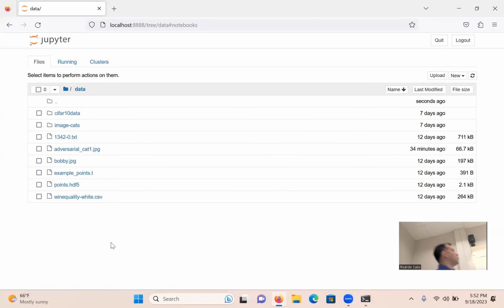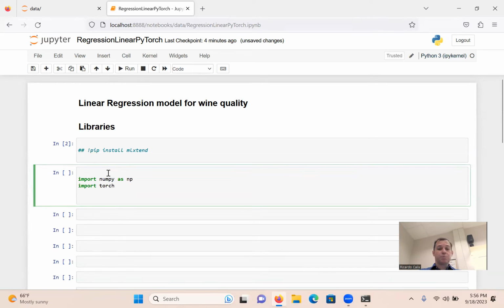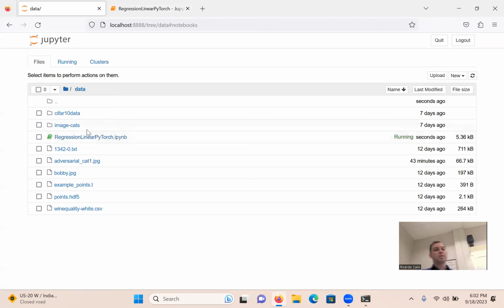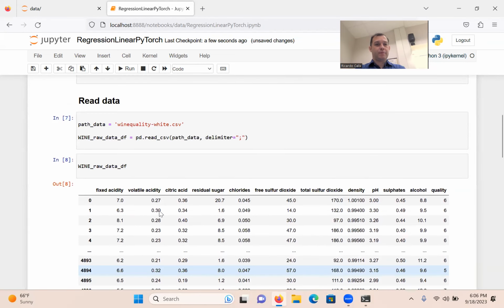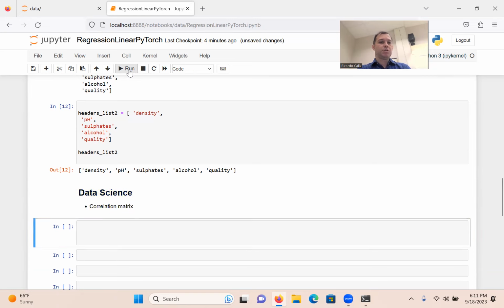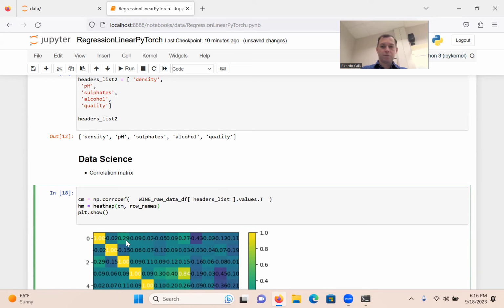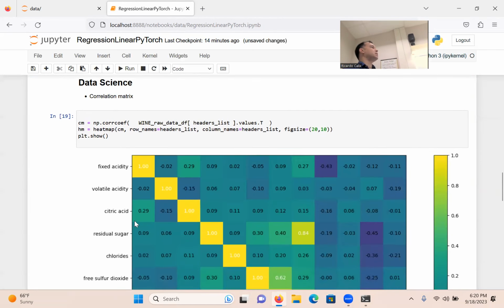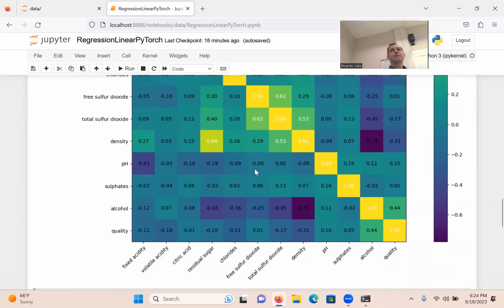The Correlation Matrix in Numpy for regression analysis